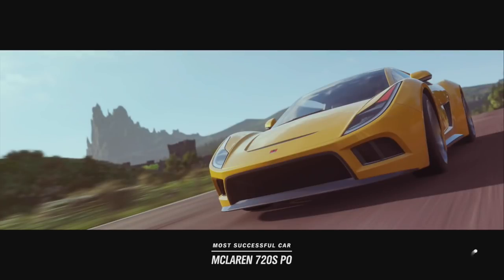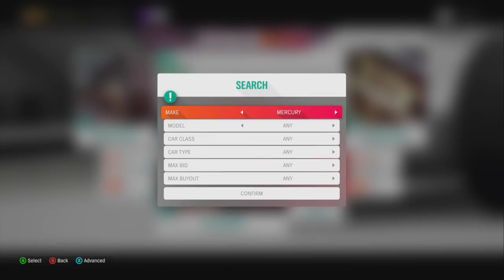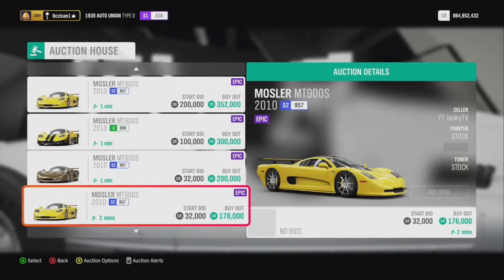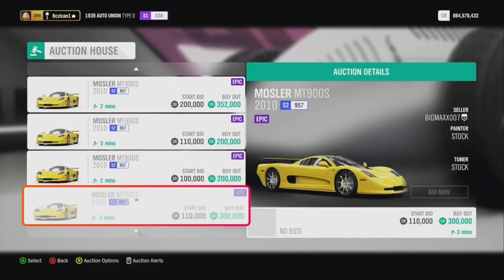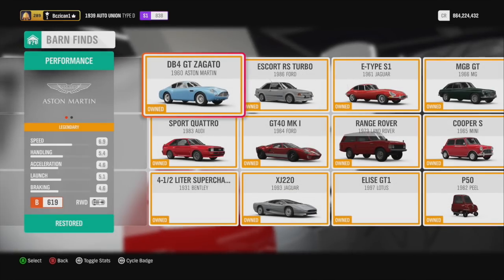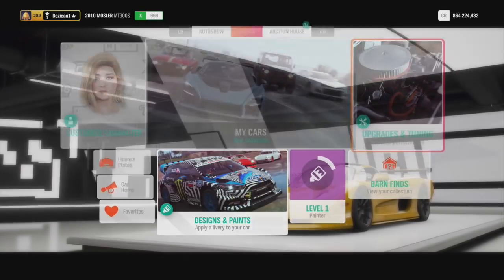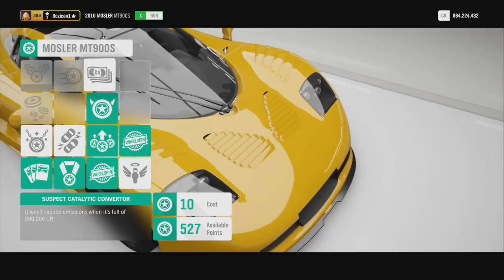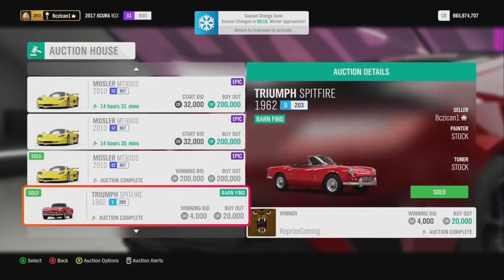This New CAR Is Hiding A MONEY METHOD ***FORZA HORZION 4***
Here you go guys, I have a great money method from Forza Horizon 4 newest car. The MOSLER MT900S was given to most of us from Turn10. What most people didn't know, its hiding a crazy car PERK. This is one of the easiest moneymethod going in Forza Horizon 4. The Mosler MT900S (Nicked Name the MC12 killer) Is hiding 2 Free wheelspins, and 200,000 grand. Now that Forza started giving these to people the price has dropped in auction. So hit up the forza auction house for this great money method.